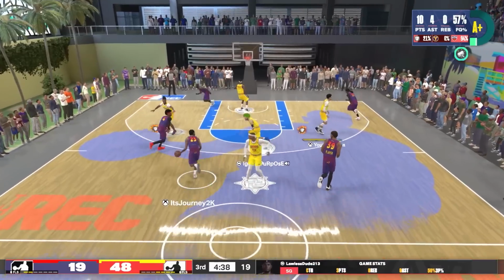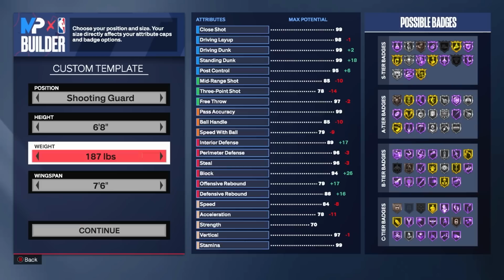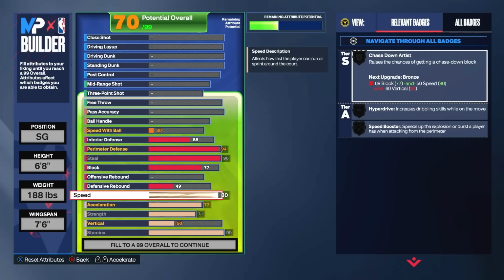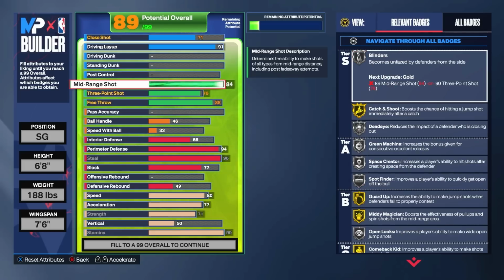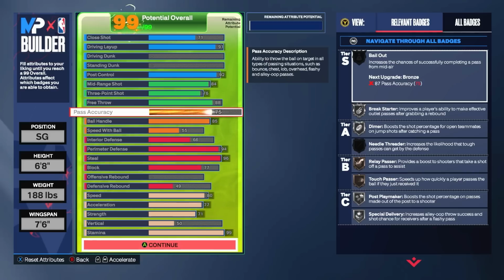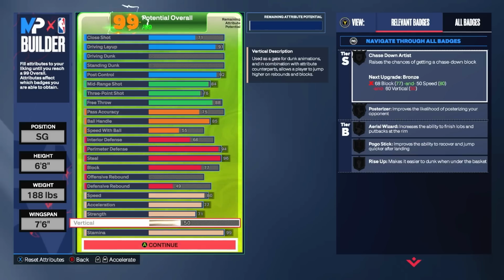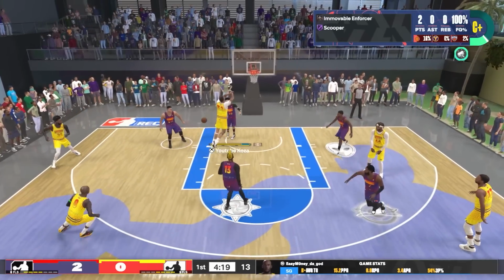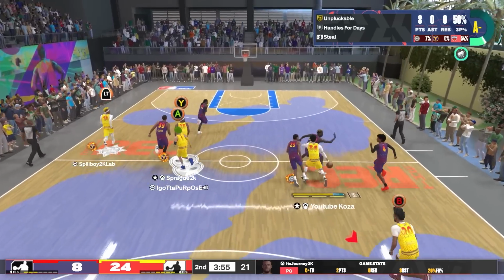This NEW 6'8 ISO LOCKDOWN BUILD Might BREAK THE GAME in NBA 2K24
NBA 2K LABS DISCOUNT OR CODE KOZA